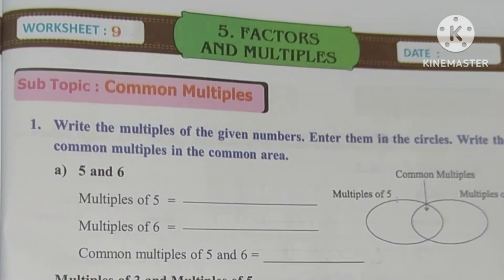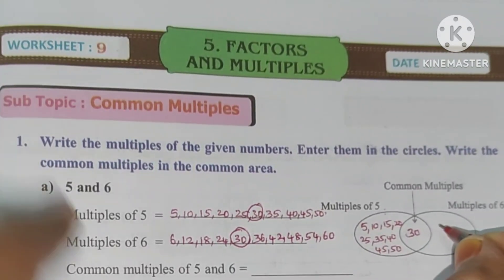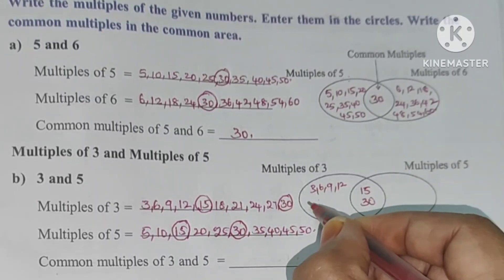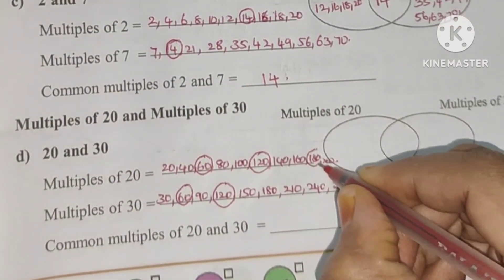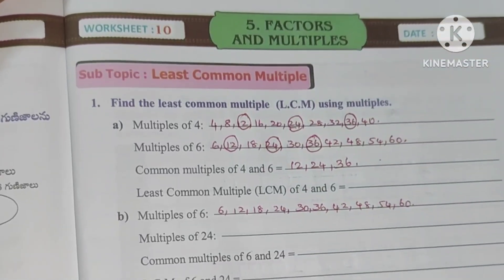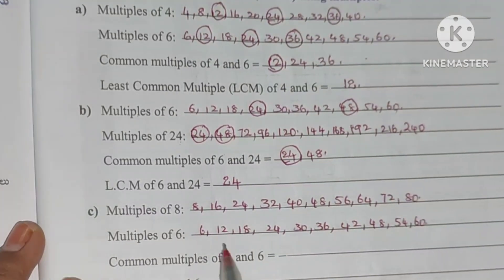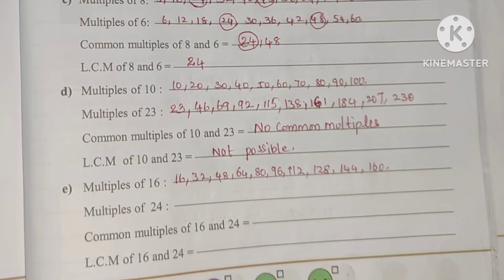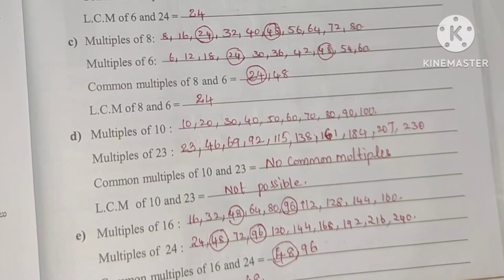5th class maths workbook factors and multiples worksheet 9 and 10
5th class maths workbook factors and multiples worksheet 9 and 10|5th class maths workbook